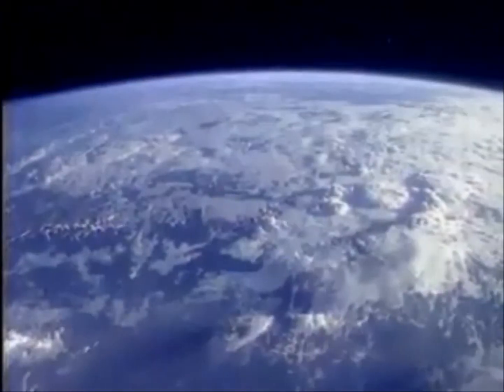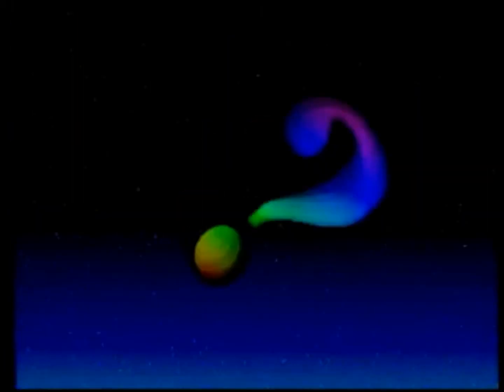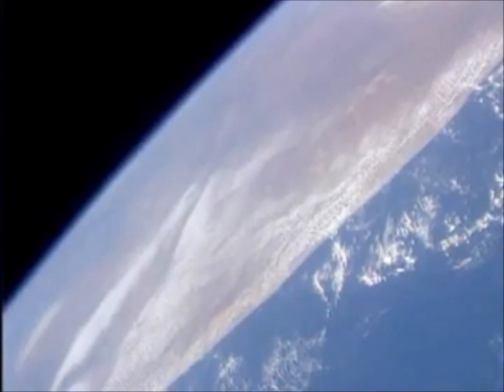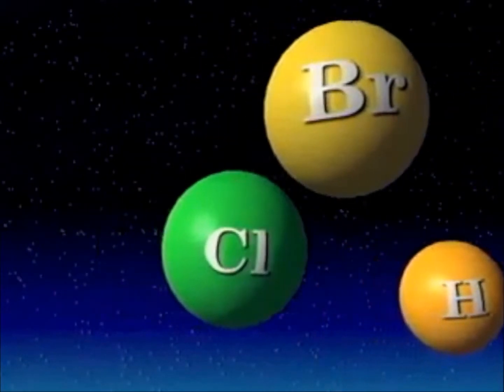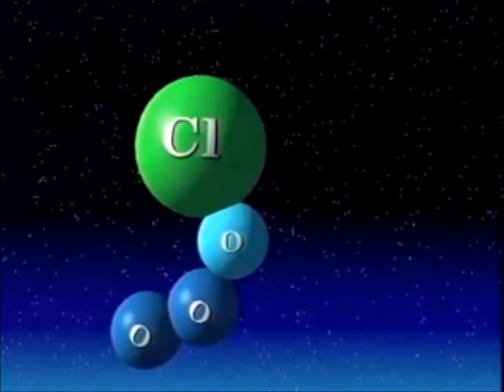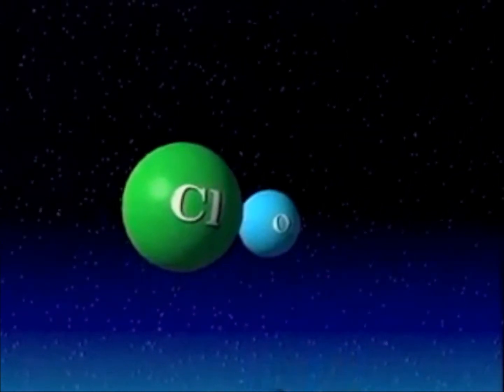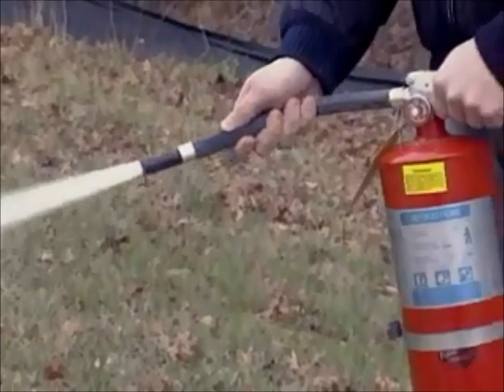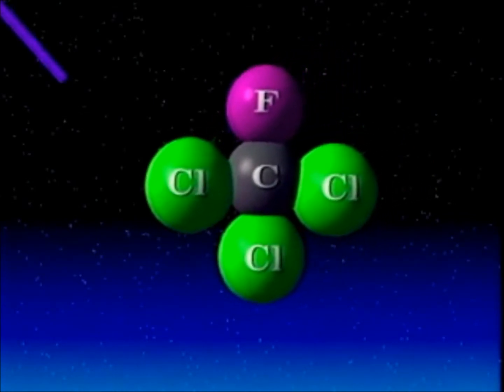A brief history of Ozone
Goatse